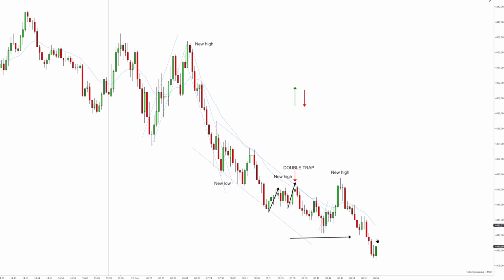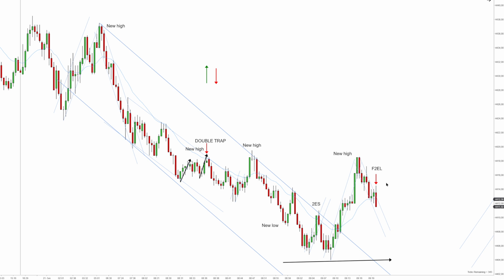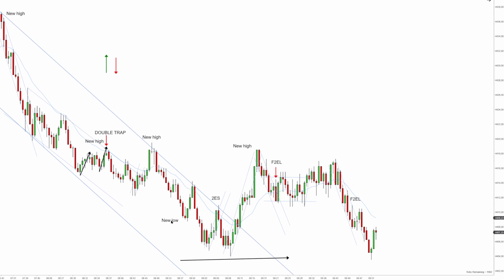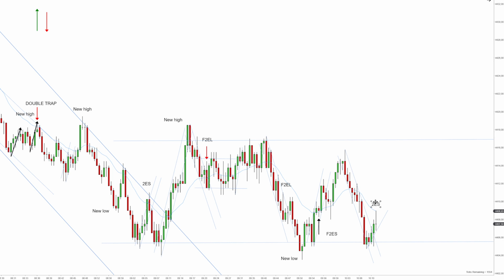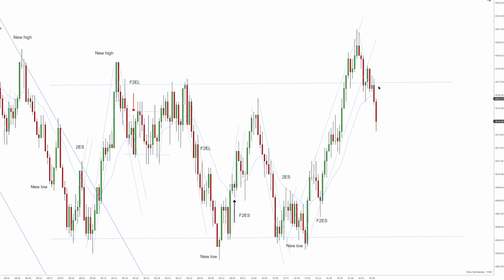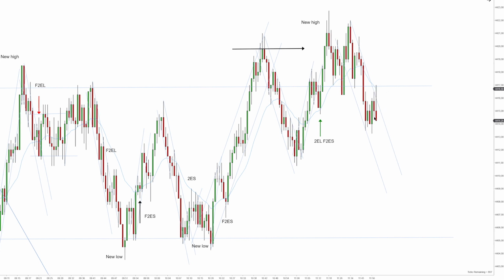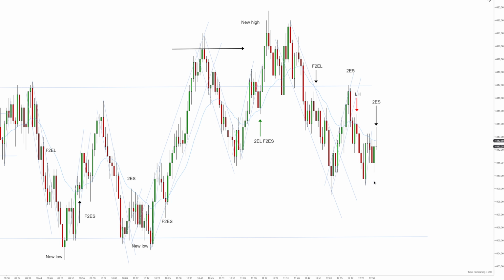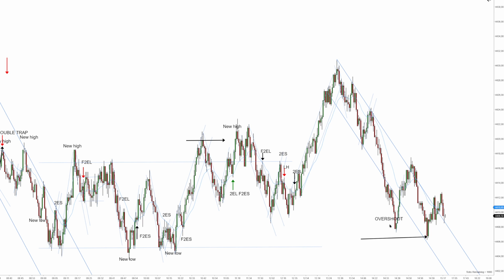LEARN DayTrading PRICE ACTION - Market Cycle Fundamentals